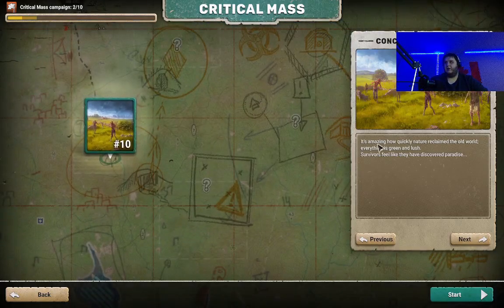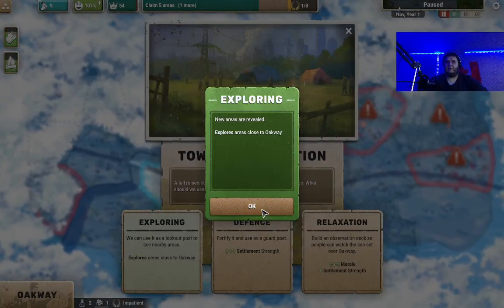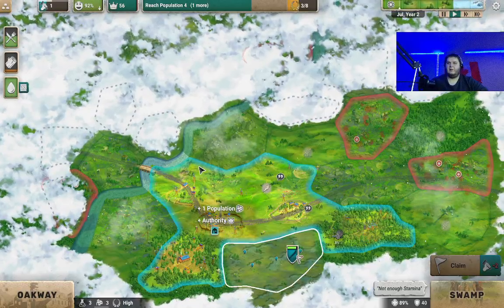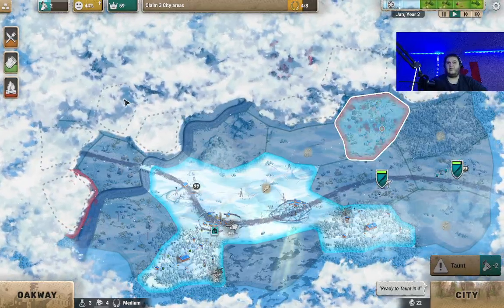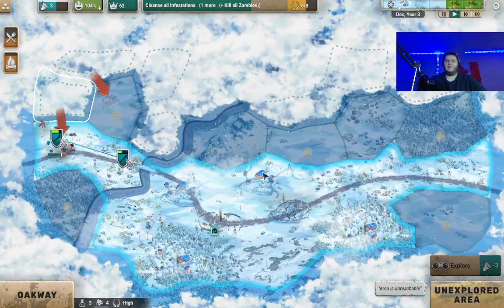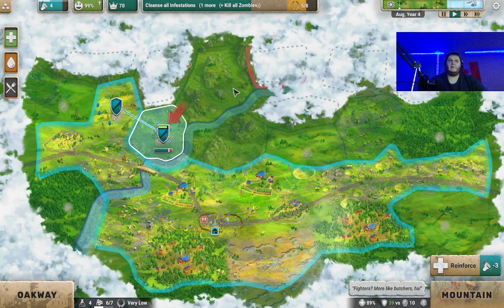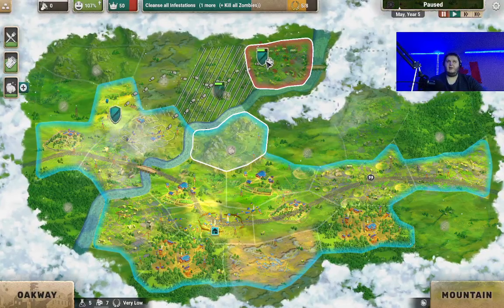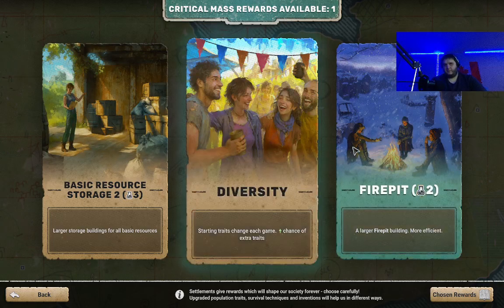after inc revival critical mass level 2